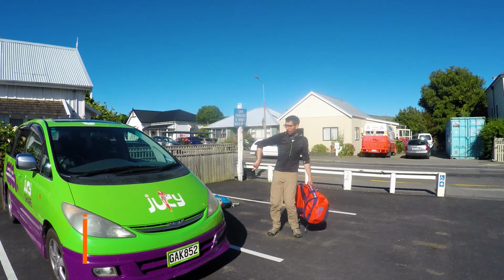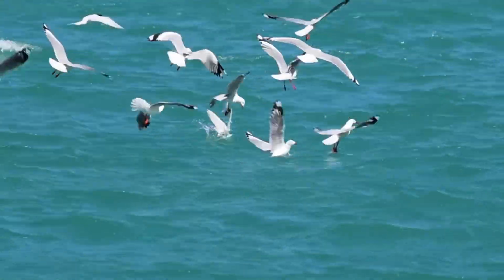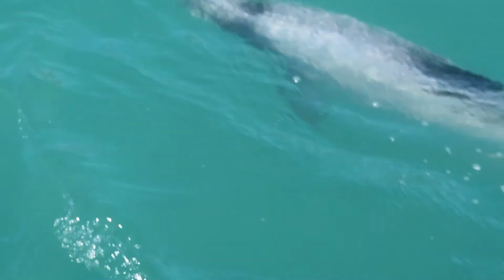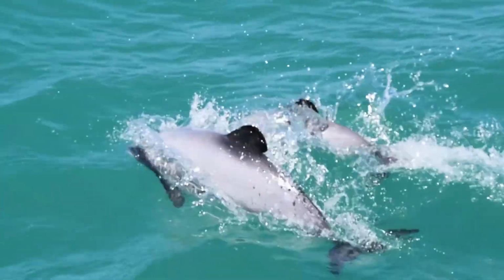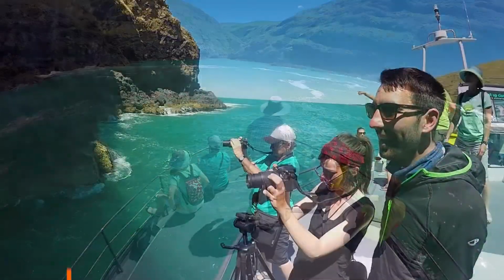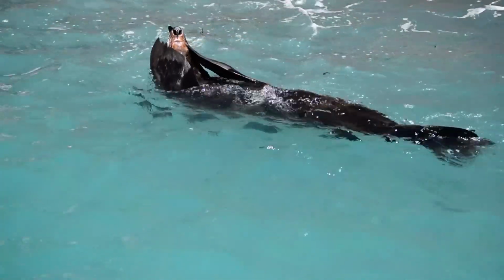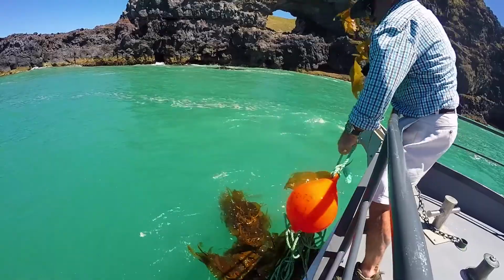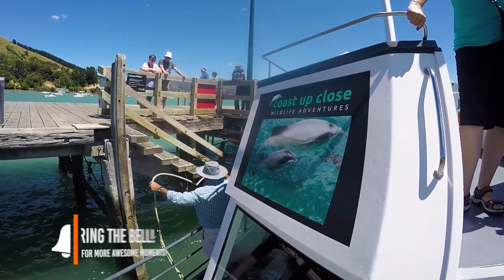🌊 Wildlife Cruise in Akaroa – New Zealand's Biggest Gap Year – Backpacker Guide New Zealand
Day 222: Today we’re seeing dolphins, seals, penguins and more on this awesome wildlife cruise in Akaroa. We’re joining Coast Up Close to see the Akaroa wildlife up close! It’s a must-do wildlife cruise in New Zealand!

Today we’re jumping on the Coast Up Close boat for a wildlife cruise in Akaroa. This wildlife cruise near Christchurch is a must for wildlife lovers who want to see penguins, seals, seabirds and penguins in Akaroa. On this Akaroa wildlife cruise, we’re checking out dolphins in Akaroa, as well as many different species of seabird.

If you’re looking for a New Zealand wildlife cruise that will encapsulate marine life and amazing coastal scenery, then consider this boat trip in Akaroa.

So what do you think of this boat tour in Akaroa? Would you add this wildlife cruise in the Banks Peninsula to your Akaroa travel itinerary? LUK in the comments.

365 Days: 365 Activities

Read more about this wildlife tour in Akaroa in New Zealand’s biggest guide for backpackers

-- More Things to Do in Akaroa New Zealand –